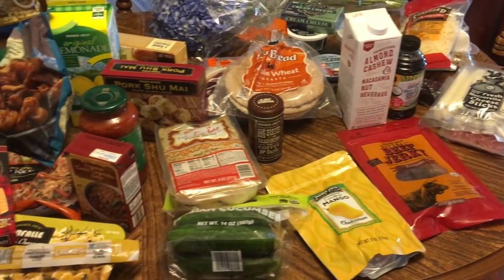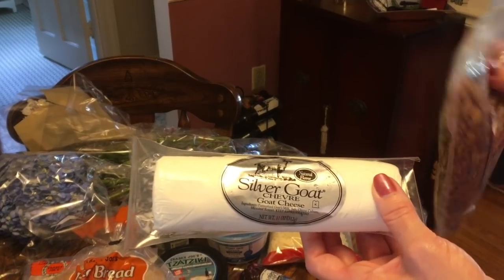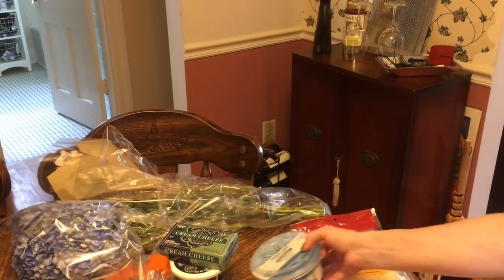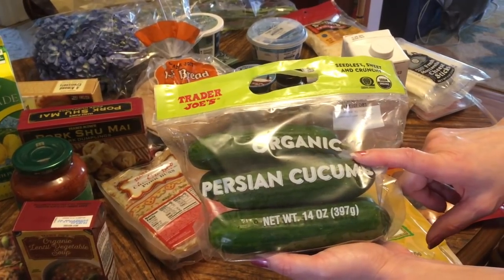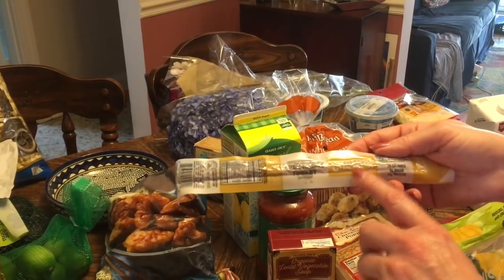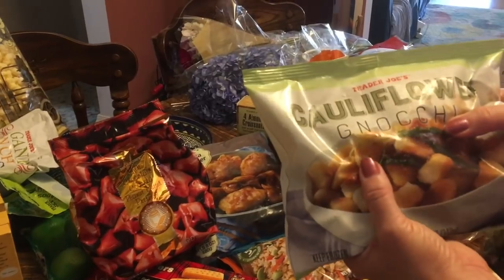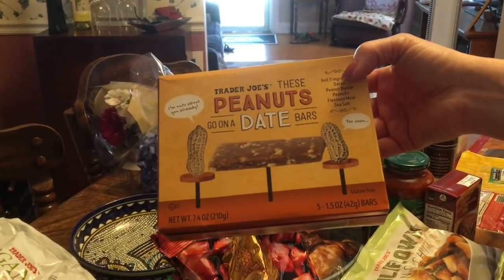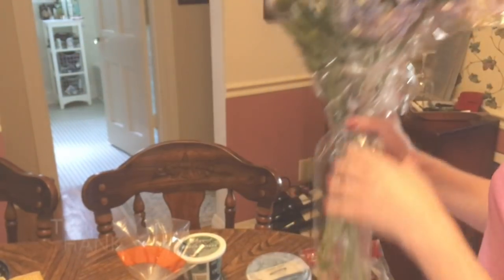Trader Joe's weekly grocery visit June 26